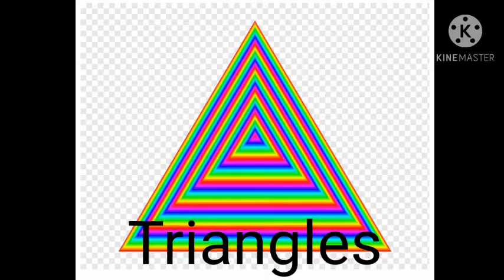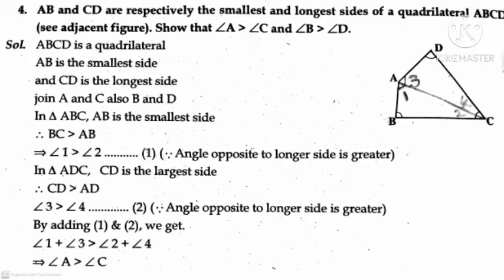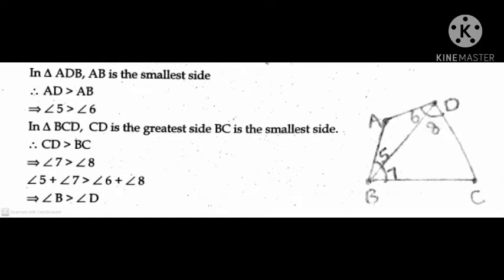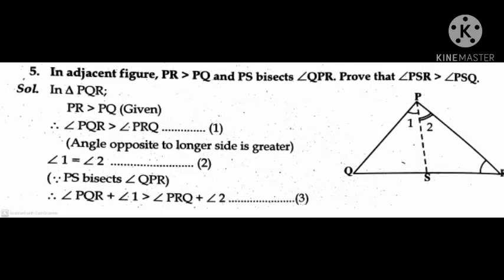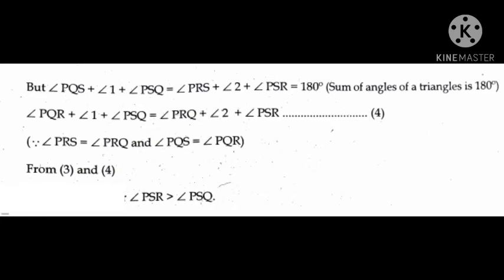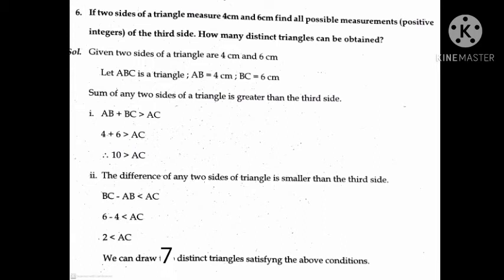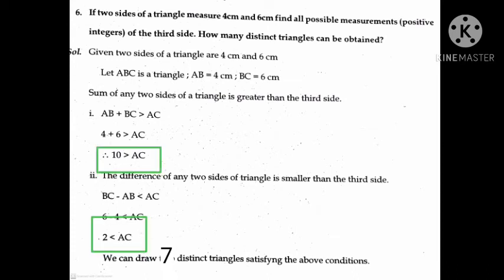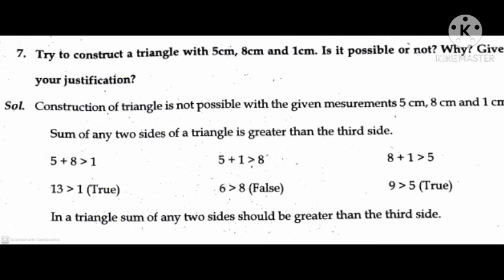Triangles part 5 class 9